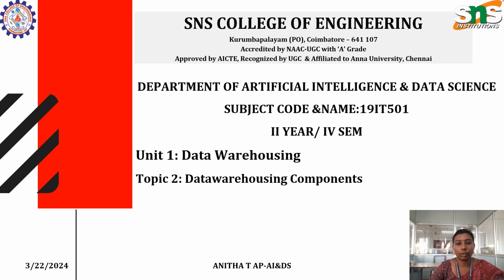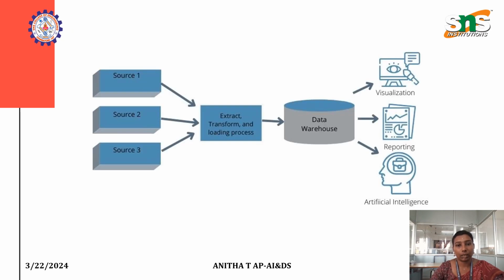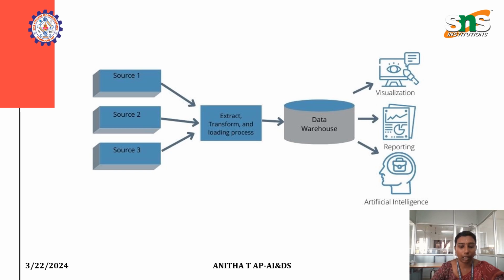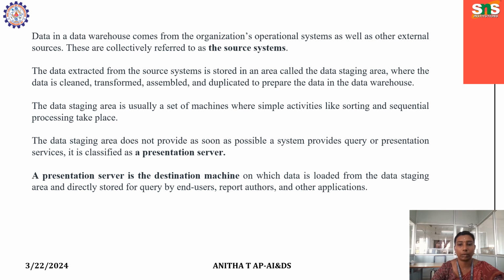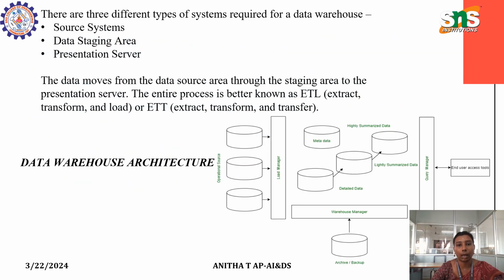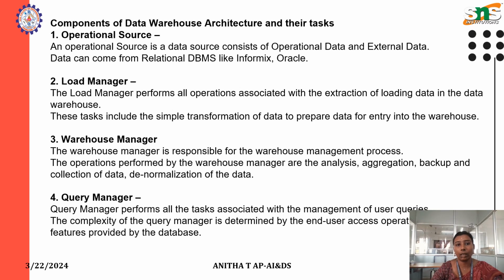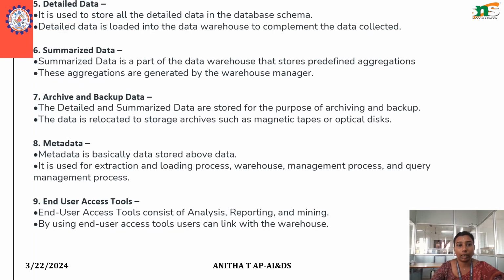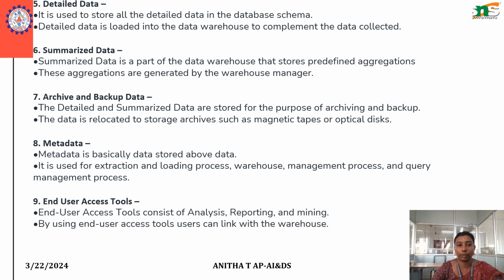Anitha T,AP/AI&DS |Components of Data warehouse| SNS INSTITUTIONS